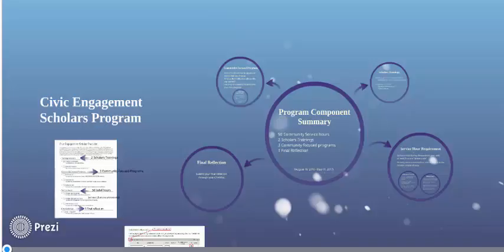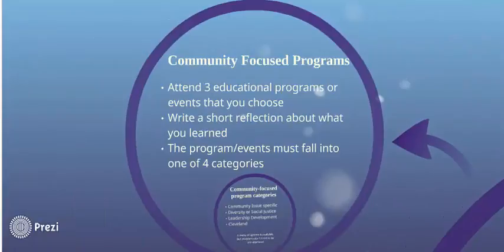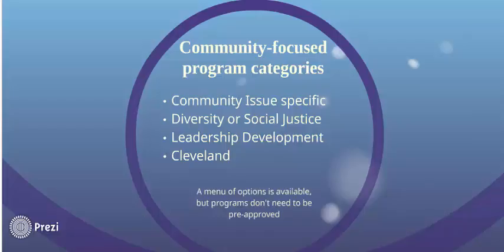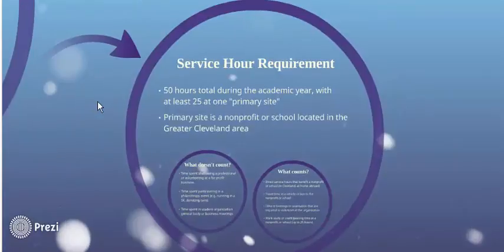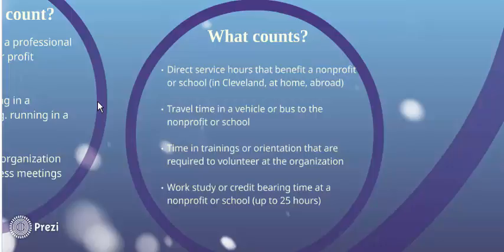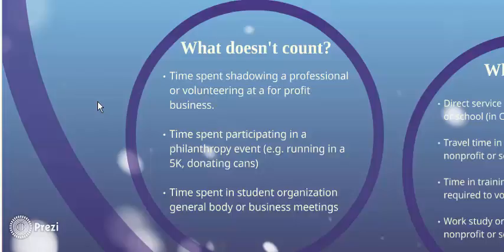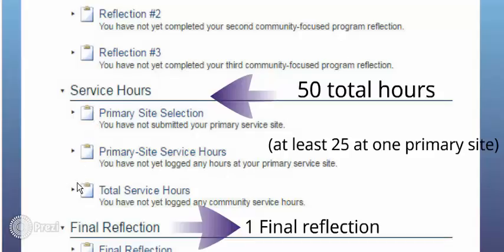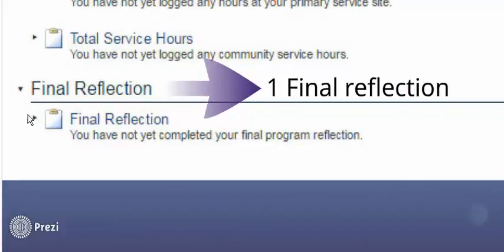Civic Engagement Scholars Program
An overview of the CCEL's Civic Engagement Scholars program requirements.